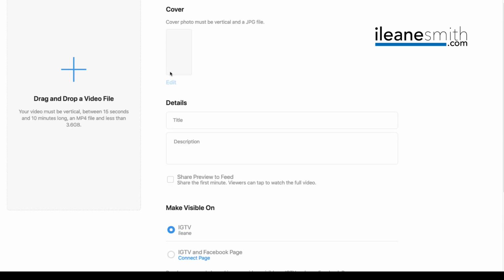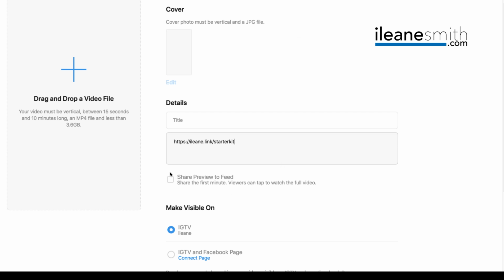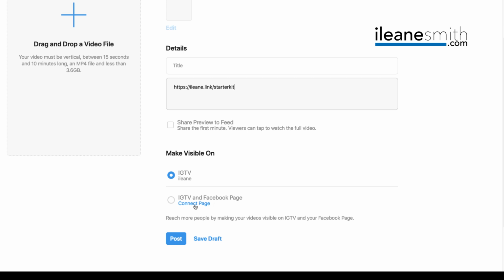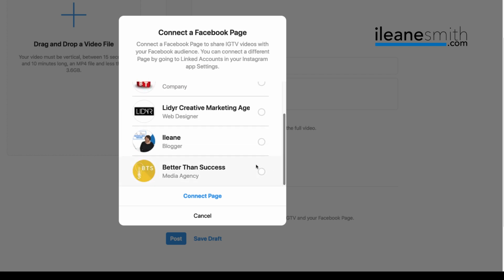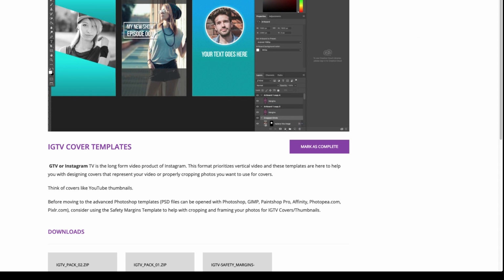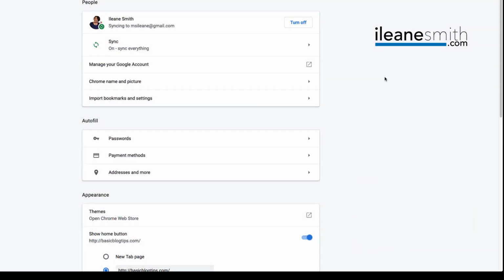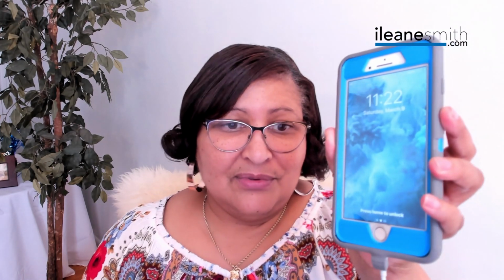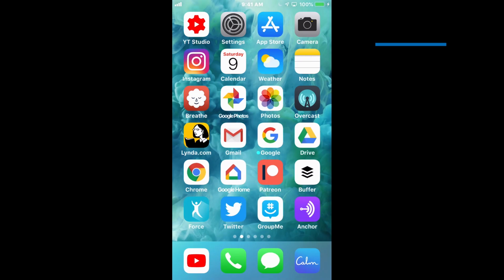Instagram Updates for IGTV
Updates for IGTV help to surface your content to your Instagram followers. Here are some tips to get things started on IGTV

Tools list:
EcammLive